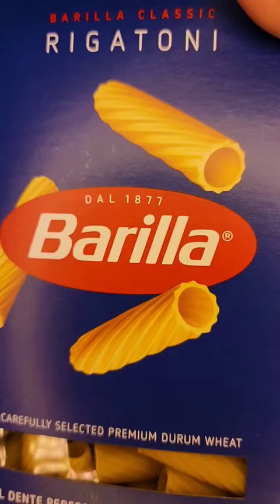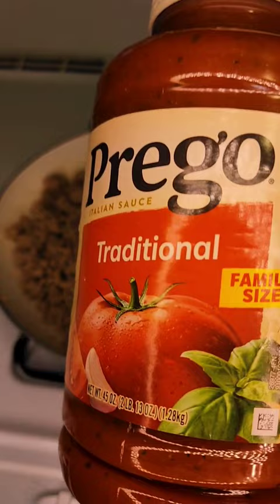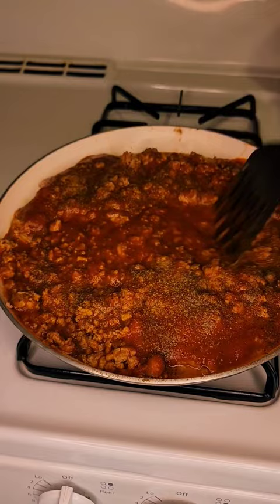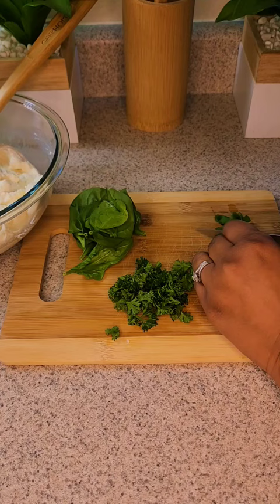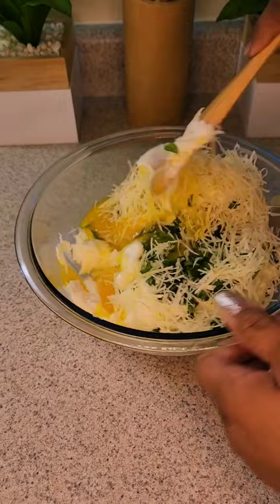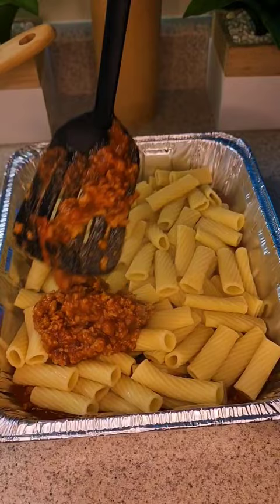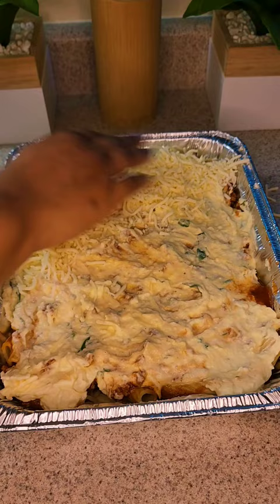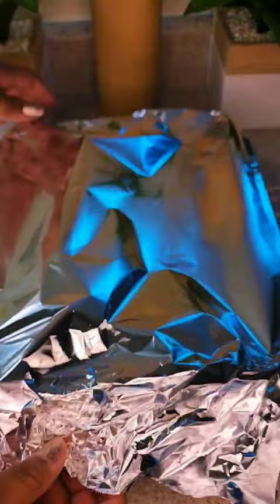Quick & Easy Baked Ziti!!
Hubby was craving some baked ziti so instead of going out to buy it I decided to try and make it at home. Check out how I did!